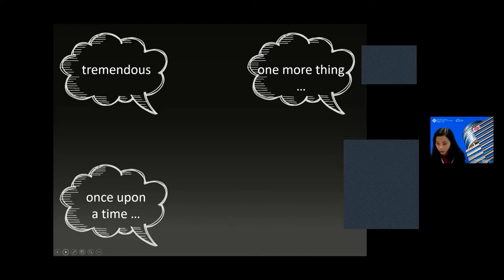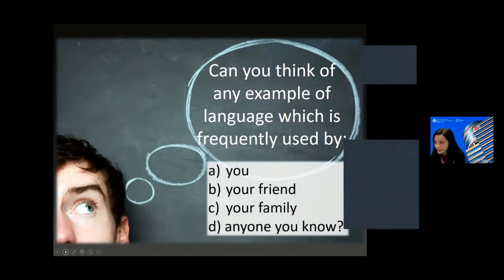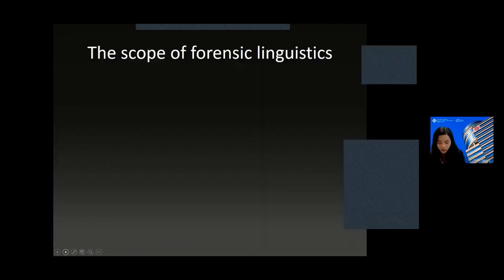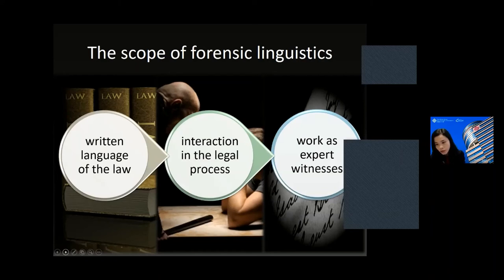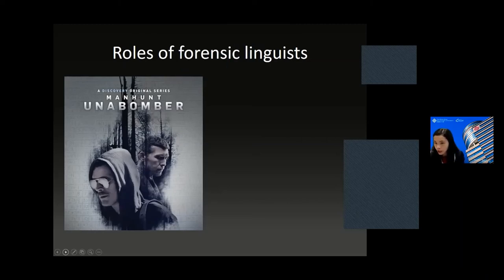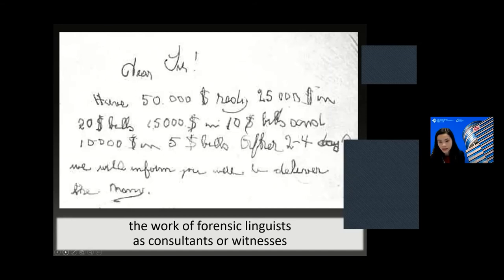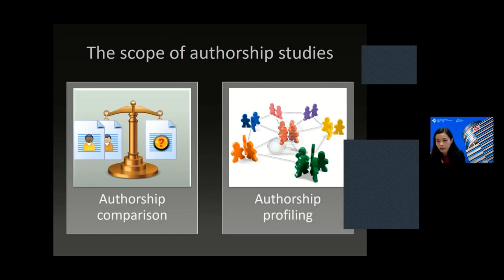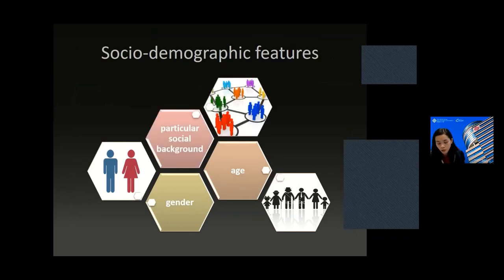Online Workshop - Solving Crime Through Linguistics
How good is your detective skill?

In this 40-minute workshop, our Dr Phoenix Lam introduced us to authorship studies - an area of linguistics, and how authorship studies can help to solve crime in authentic settings.

Our academic programmes:
1. BA (Hons) in English and Applied Linguistics
2. MA in English Studies for the Professions